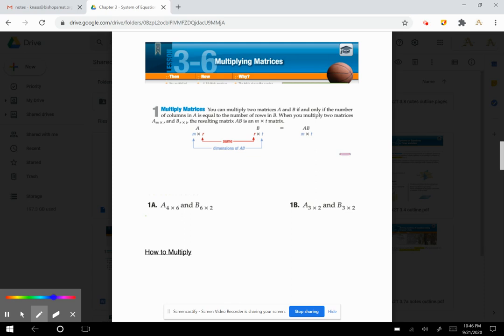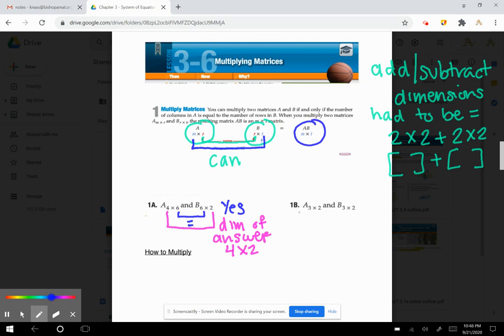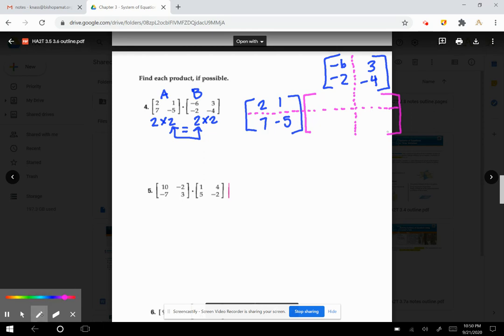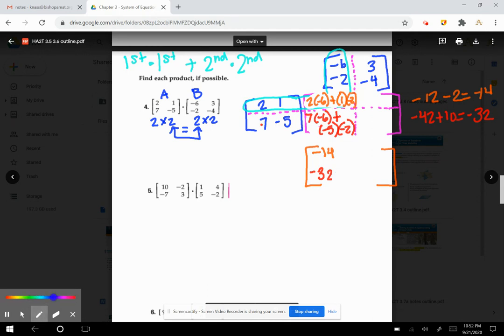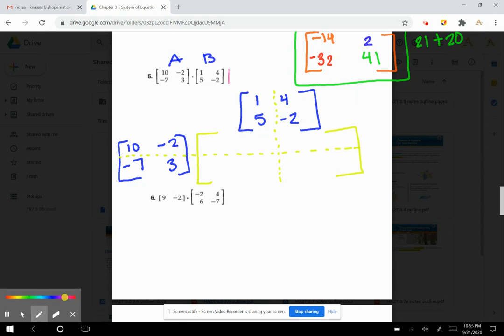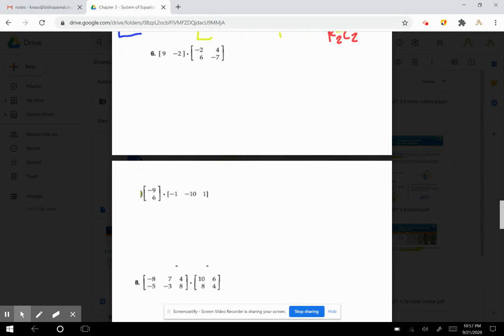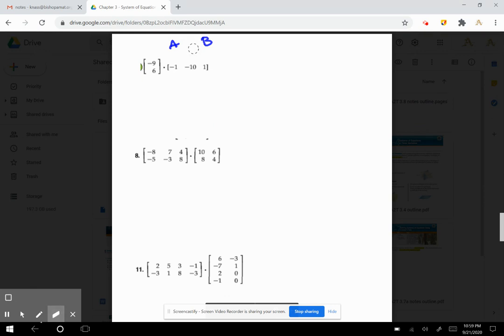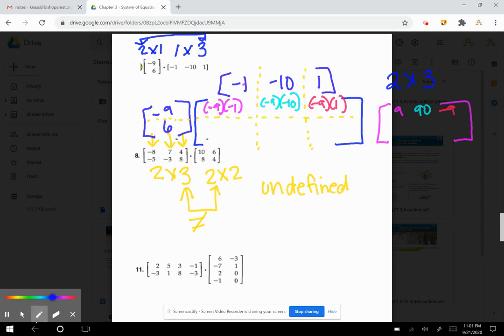HA2T 3.6 notes